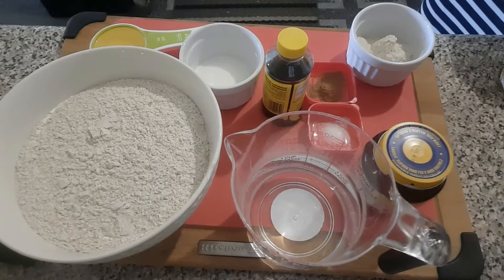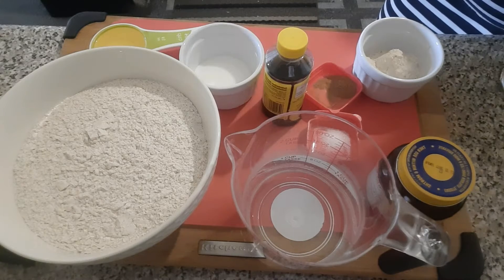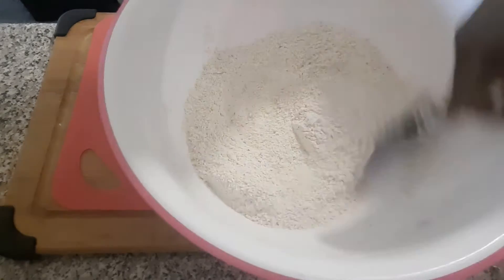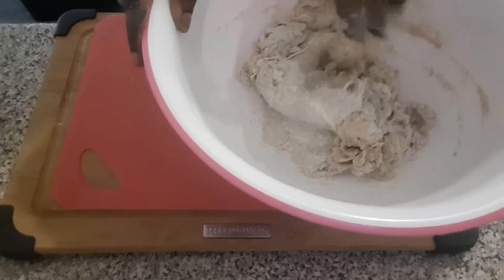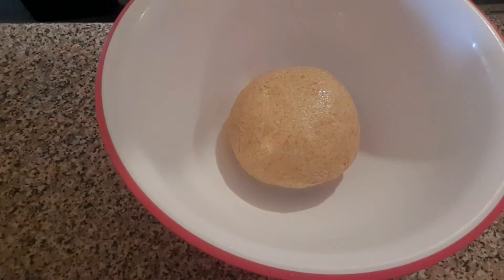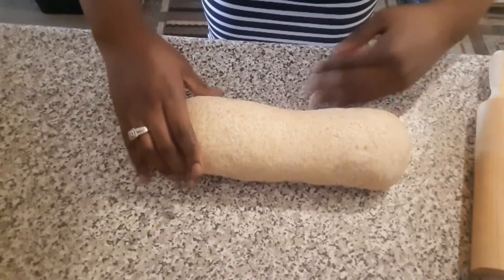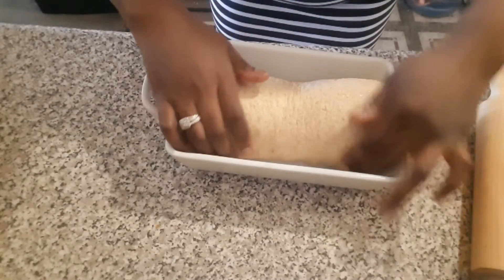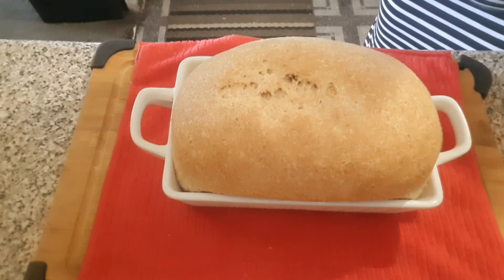Making whole wheat bread with Vital wheat gluten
Baking with whole wheat bread can be a bit of a challenge, today we are making some whole wheat bread using vital wheat gluten. vital wheat helps whole wheat flour to rise beautifully and makes it very soft too...

1 cup warm water
3 tablespoon sugar
1 tbs bread yeast
1/4 cup canola oil
3 tbs vital wheat gluten
3 cups whole wheat flour
1/4 tsp salt
1/2 tsp cinnamon powder
1/2 tsp vanilla extract